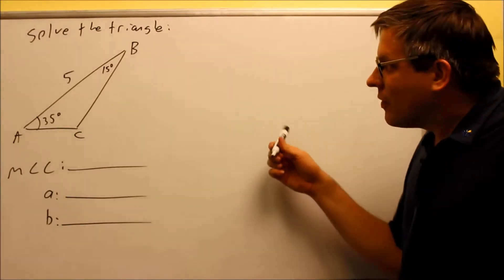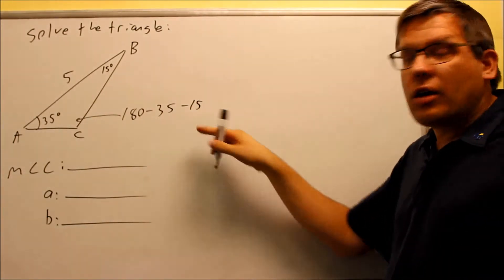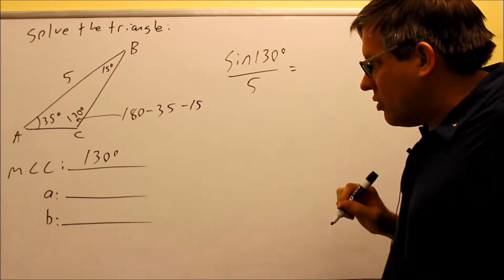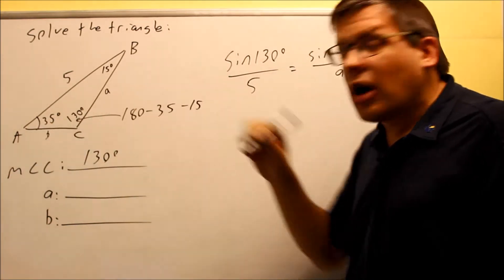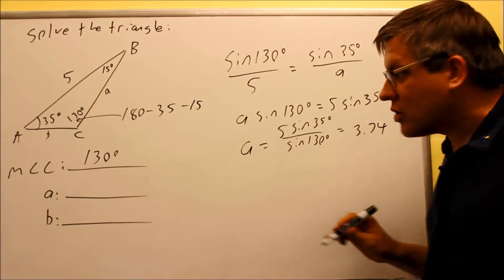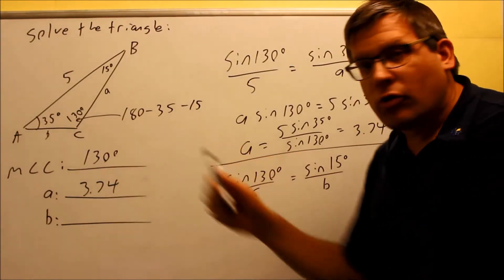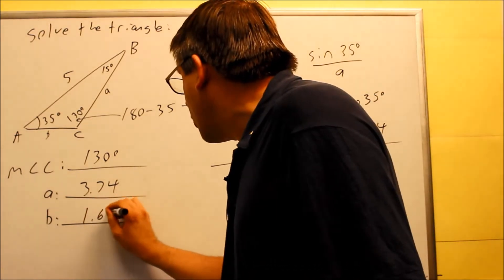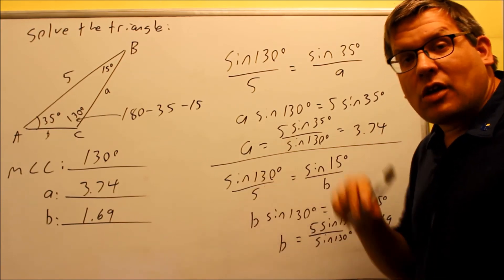Solving a SAA Triangle Using Law of Sines